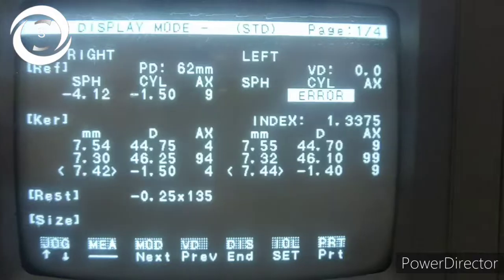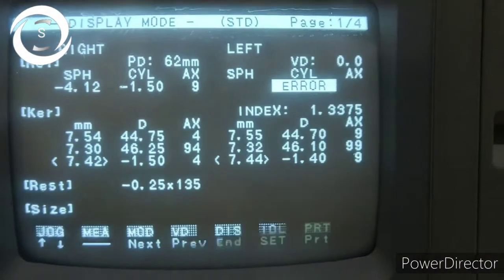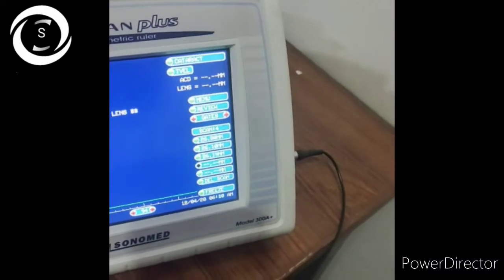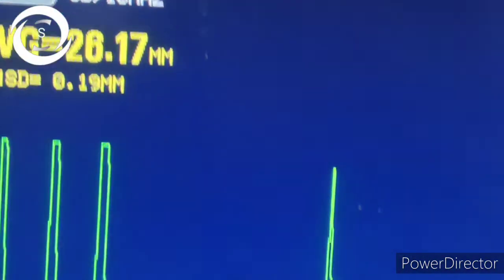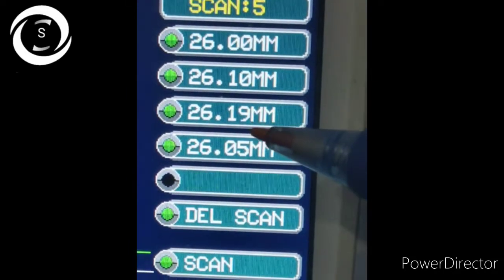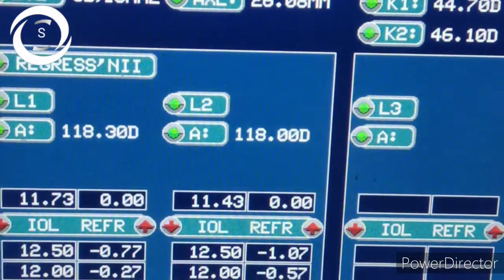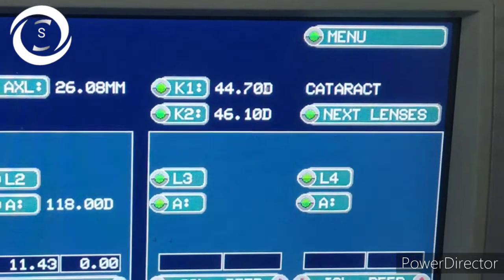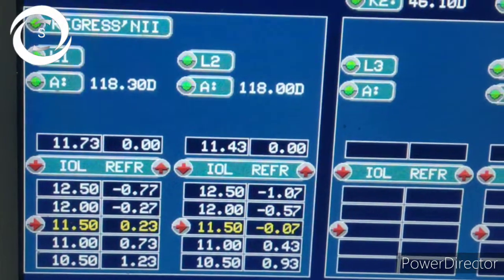Biometry in special situations .Long Eye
previously I have showed a video on how to perform routine biometry and today in this video I will show you how to perform biometry in a long eye with axial length 26mm and how to know we are calculating it correctly